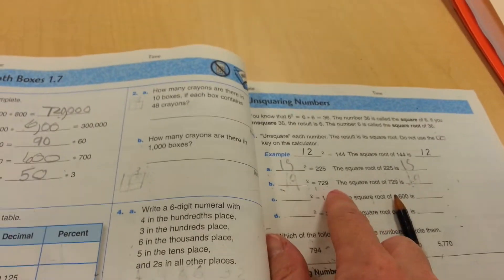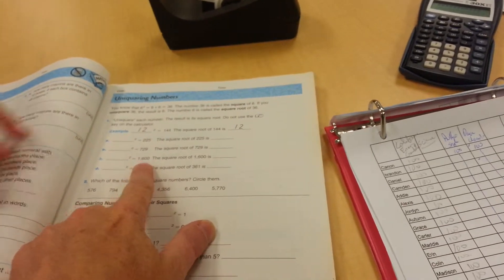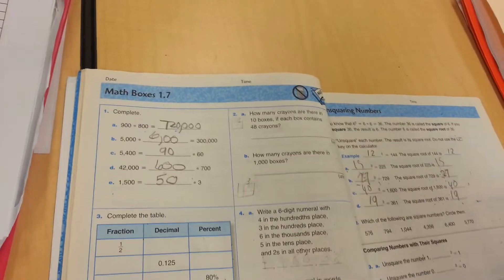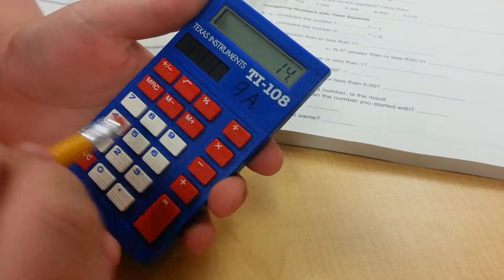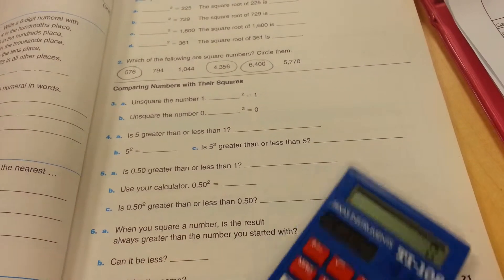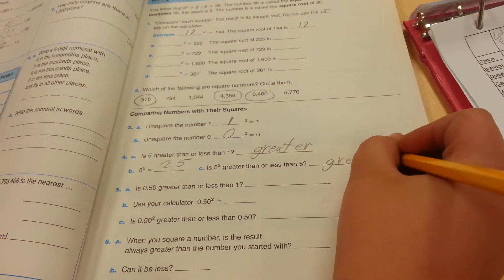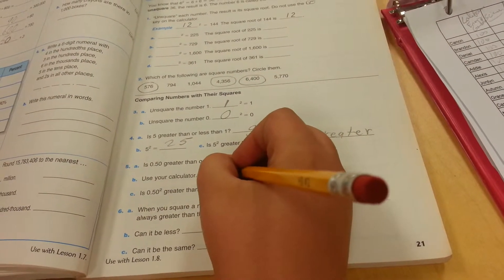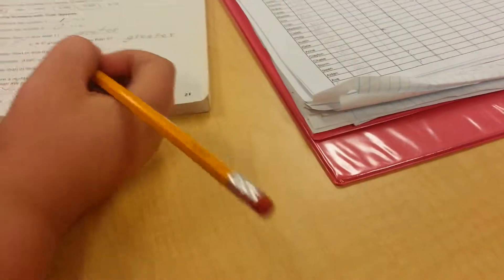Page21 square numbers